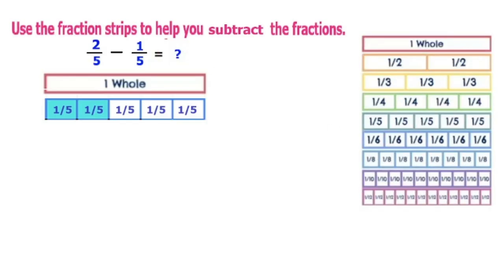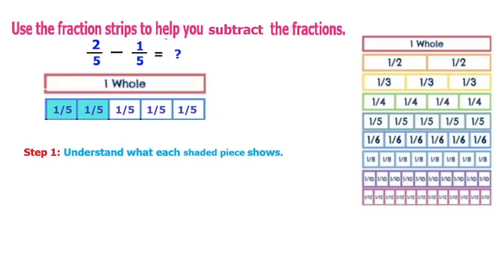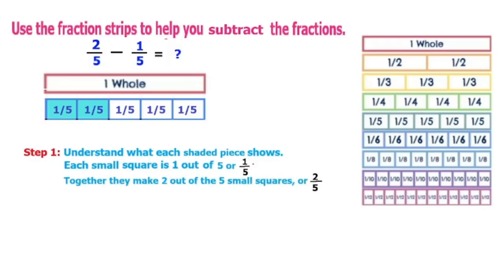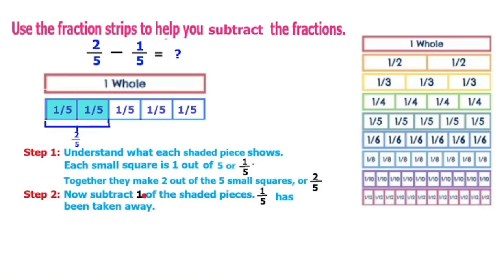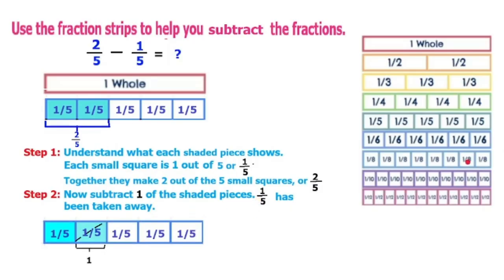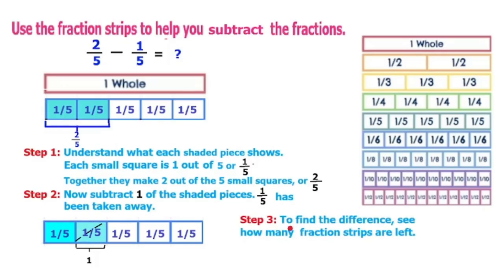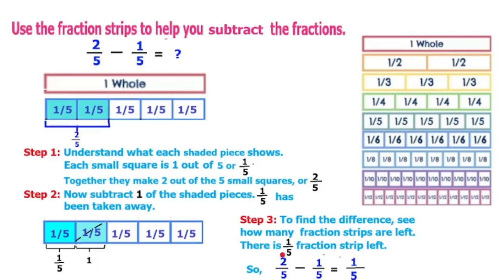Subtract Fractions With Like Denominators Using Strip Models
Grade 5 Welcome to Subtract Fractions With Like Denominators Using Strip Models! If you're trying to learn how to Subtract Fractions With Like Denominators Using Strip Models, you're in the right place.
Whether you're brand new to this topic or just need a quick refresher, Subtract Fractions With Like Denominators Using Strip Models, walks you through clear examples and step‑by‑step explanations to help you master Subtracting Fractions With Like Denominators Using Strip Models.